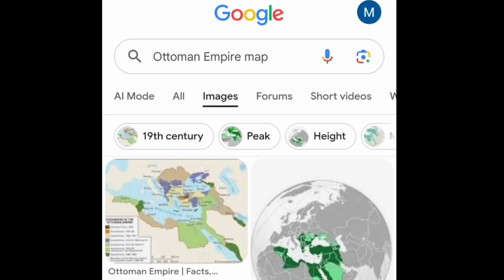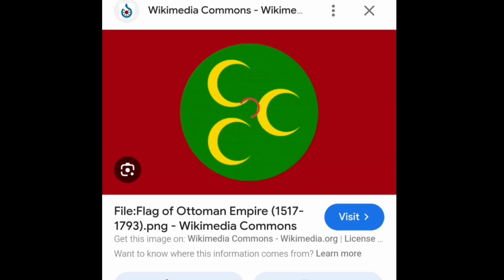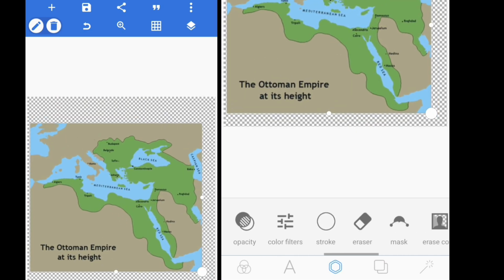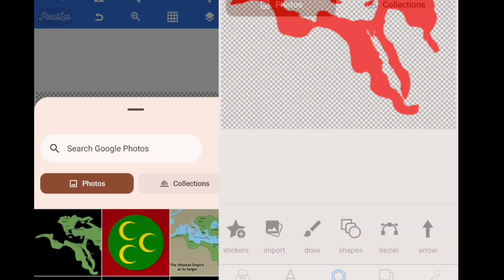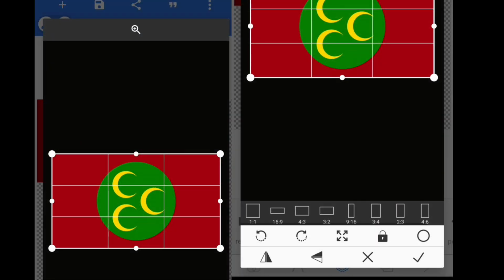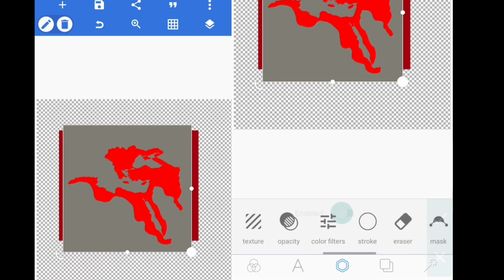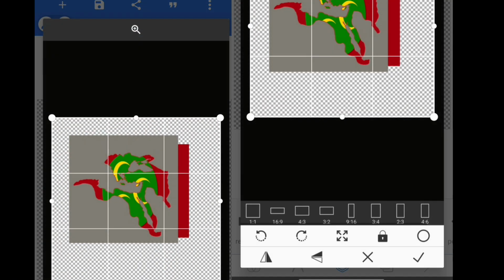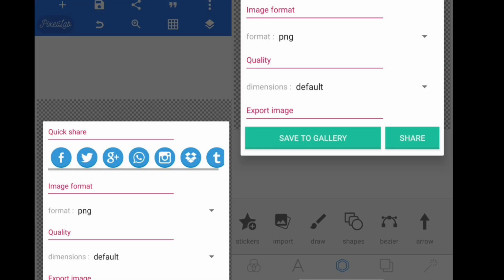HOW TO CREATE FLAG MAPS USING ANY PHOTO EDITOR APP(FOR BEGINNERS)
How To Make Flag Maps On Mobile (Any Photo Editor Tutorial)
​Want to create professional flag maps for your mapping videos? In this step-by-step mobile tutorial, I will show you exactly how to overlay any country or empire flag onto a country map shape using your favorite picture editor! This method works on any app with layer and color-erasing tools and is perfect for geography YouTubers, history mappers, and Alternate Future of the World creators.
​Whether you use PixelLab, ibis Paint X, PicsArt, or any other photo editing app, you will learn how to erase backgrounds, use color keys, mask layers, and add clean strokes and shadows to make your custom maps pop!
​🎵 Watch until the end to see how you can add a shaking effect to your mapping videos!
​🔥 Timestamps:
​0:00 - Examples & Introduction
​0:15 - Finding and preparing your map & flag
​0:30 - Erasing backgrounds & setting up your picture editor
​1:05 - Overlaying the flag onto the map shape
​1:40 - Adding outlines, shadows, and final export
​1:57 - Next Tutorial: Shaking Effects for Mappers!
​🏷️ Keywords & Search Terms Covered:
​How to make mapping videos, how to make flag maps on Android, how to make flag maps on iPhone, photo editor mapping tutorial, flag map tutorial mobile, how to create custom maps for mapping, mapping community tutorial, alternate future of the world mapping, geography mapping tutorial, how to overlay flag on map shape, Ottoman Empire flag map, country mapping tutorial, map editing on phone, ibisPaint X mapping, PicsArt mapping, PixelLab mapping, CapCut mapping effects, mapping tutorial.
​Let me know what mapping tutorial you want to see next!